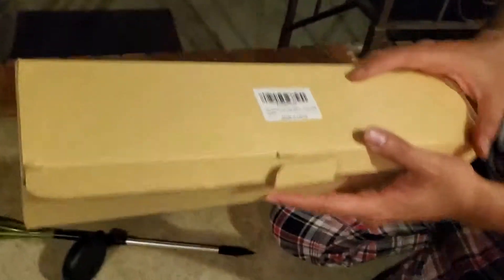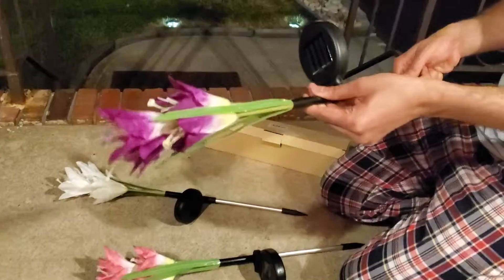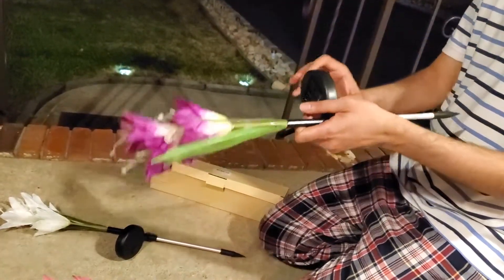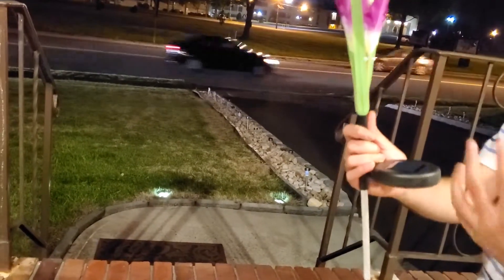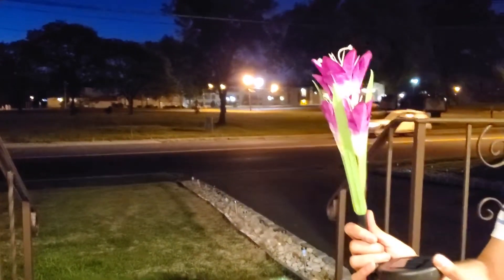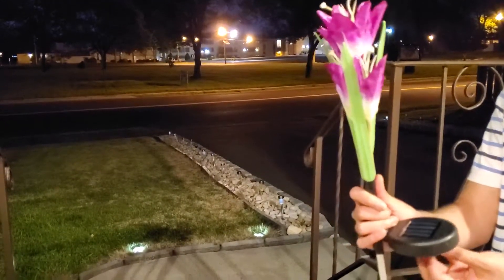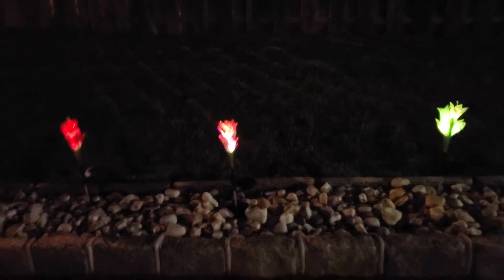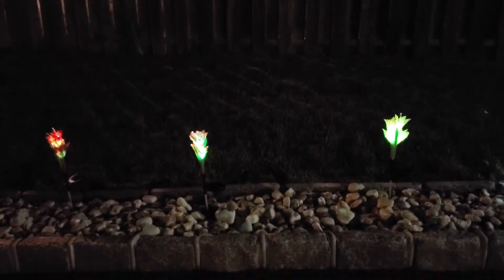Weepong Flower Solar Lights Outdoor - color changing Solar Stakes Lights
Amazingly pretty lights!

I really like these solar light up flowers. They are very pretty, and the leaves and stems are made from a strong durable plastic. They charged very fast and were glowing the first night! They gave off a really beautifully colored light show. And the colors change, they don't just stay one color, so that is a very nice feature. Also, each flower can be re-positioned, and I really like that as I like to make my garden look perfect. These are really easy to use right out of the box and easy to set up as well.

A good investment as they are just as beautiful during the day! So appreciate that they are solar powered & water resistant, adding so much more to our garden in the evening, all year round.